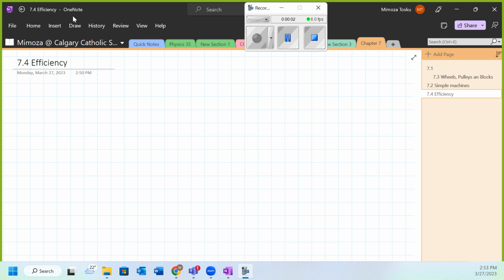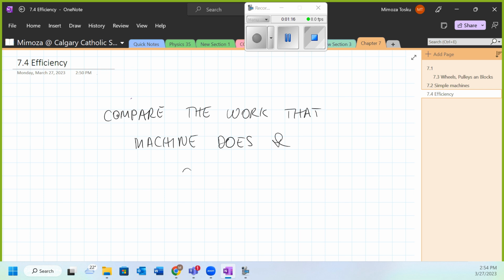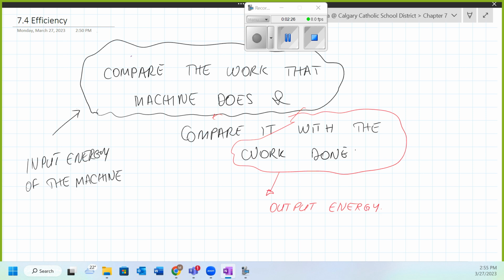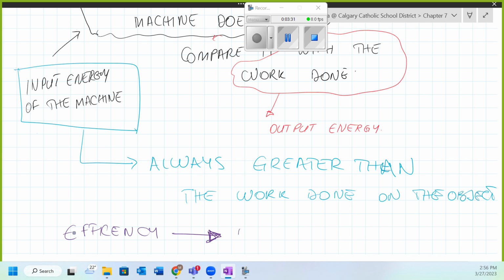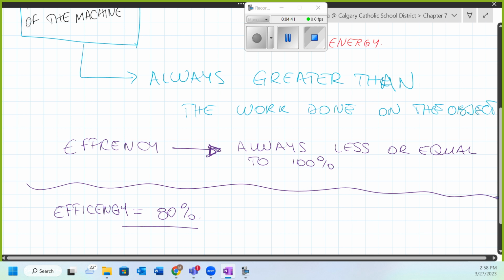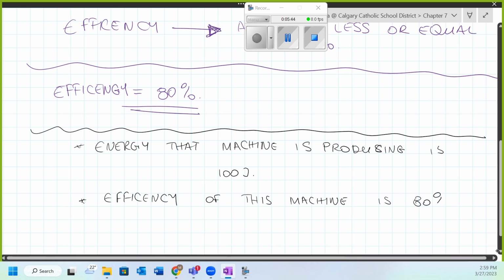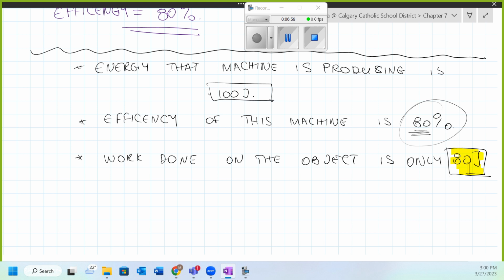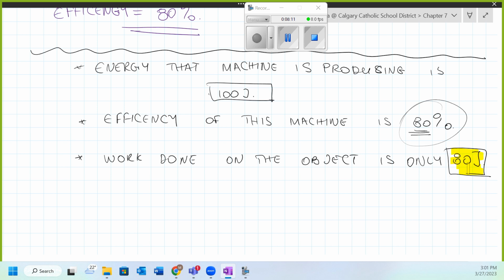7 4 Efficency